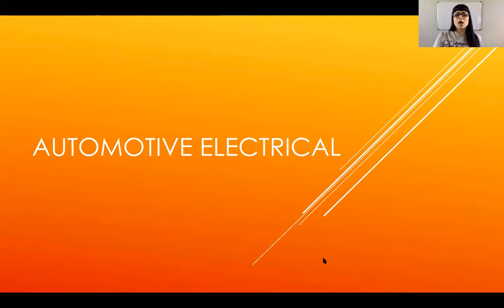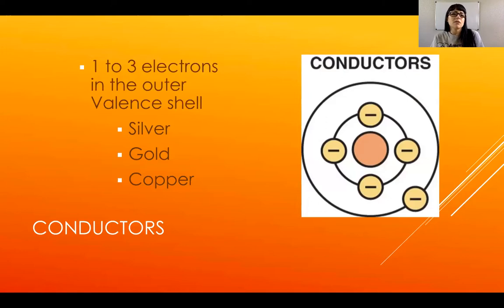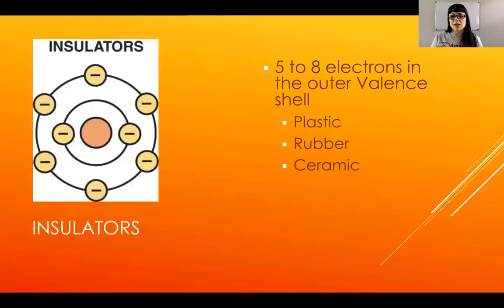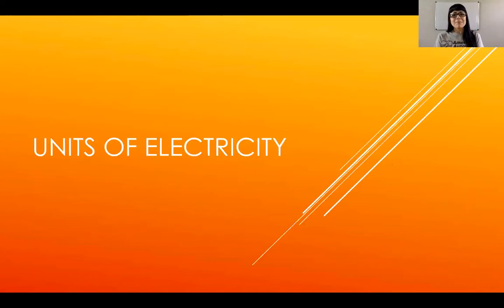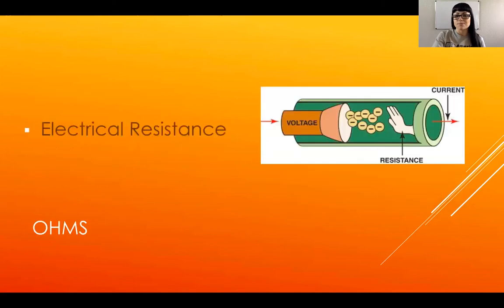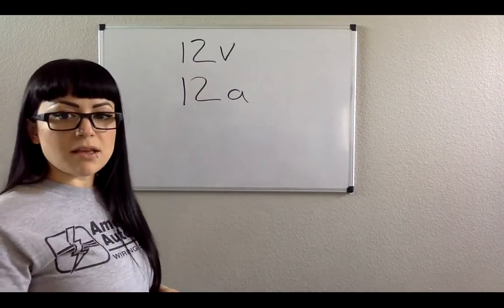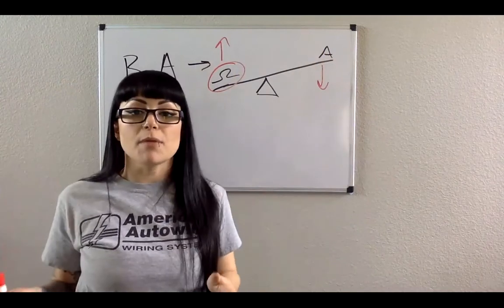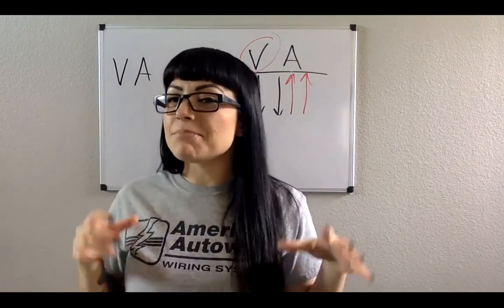Electrical Lecture 1